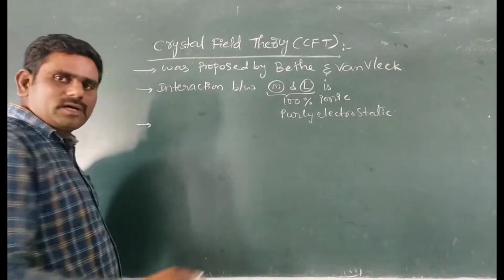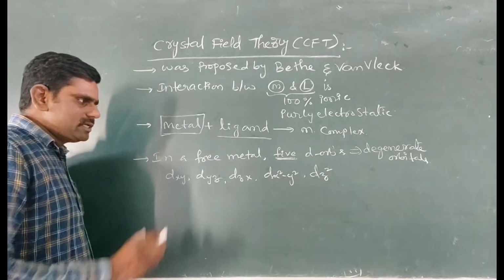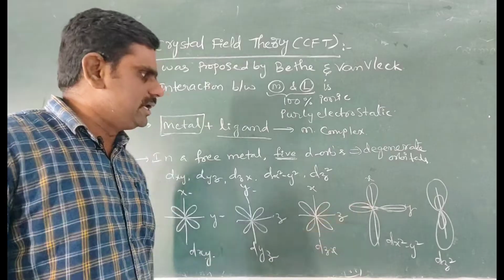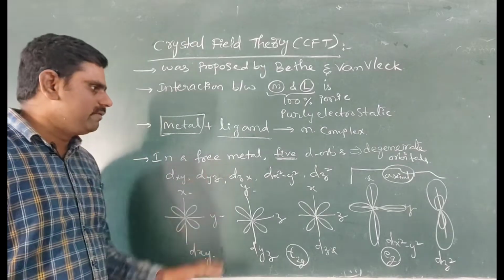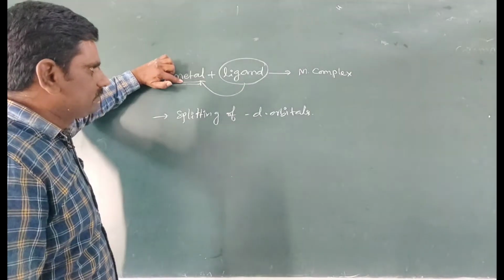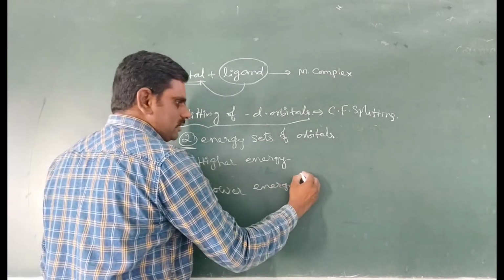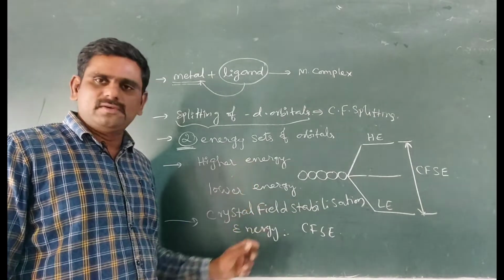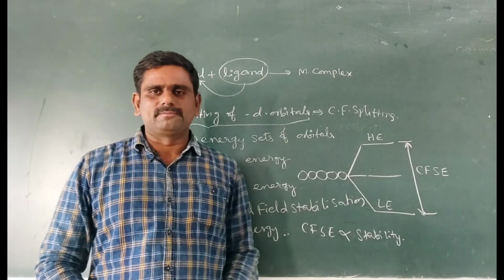crystal field theory (CFT ) - postulates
postulates of Crystal Field theory.. It is useful for inter,degree students from coordination chemistry or complex compounds and for PG students from bonding in metal complexes -1